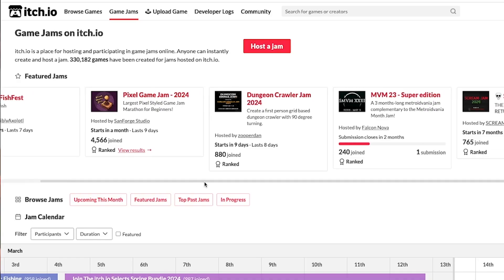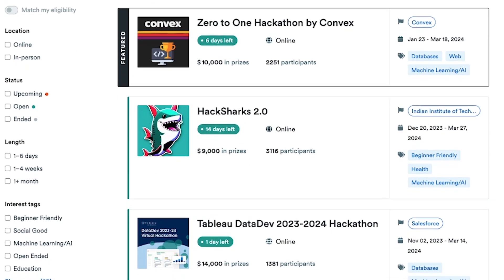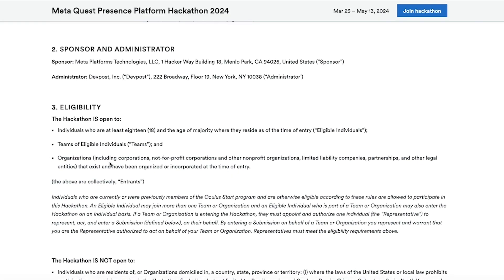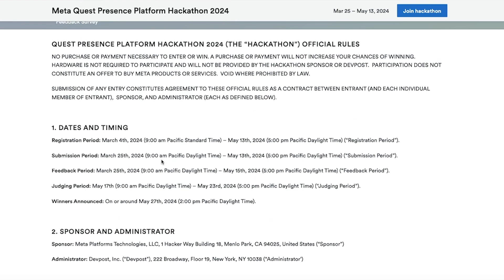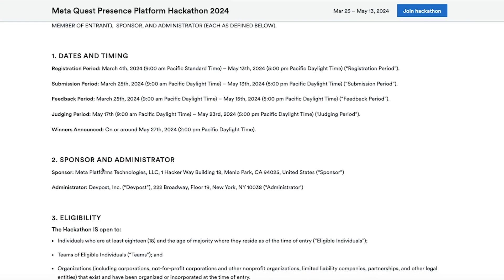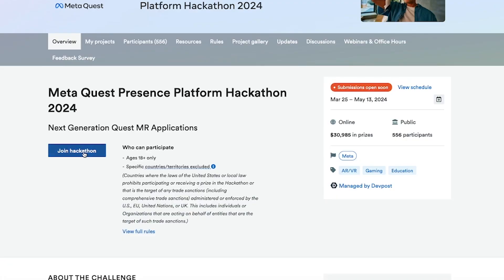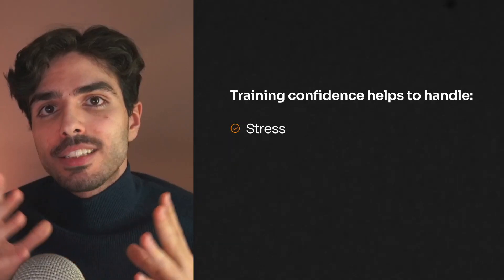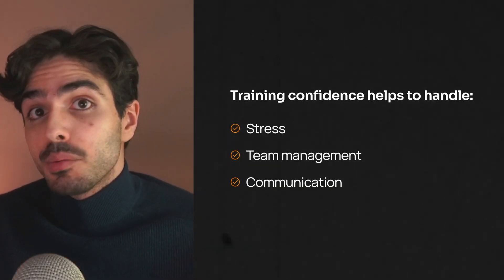Stretching Your Comfort Zone (Beginner's Guide To Hackathons) - Part 2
00:00 How to proceed with Hackathons?
00:33 How to register?
01:11 What if you fail?
01:28 Stretching your comfort zone
02:43 Testing new ideas
03:32 Meeting new people
04:25 Connecting with the industry
05:20 Final Thoughts